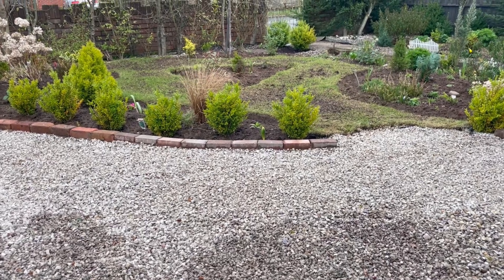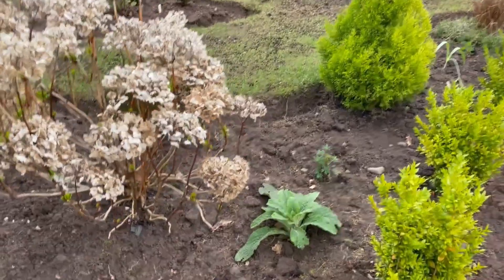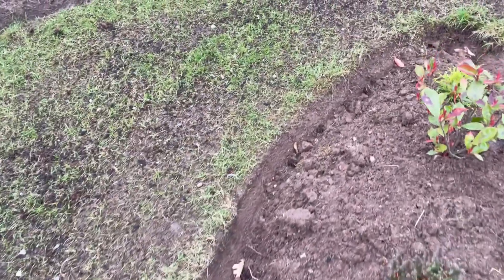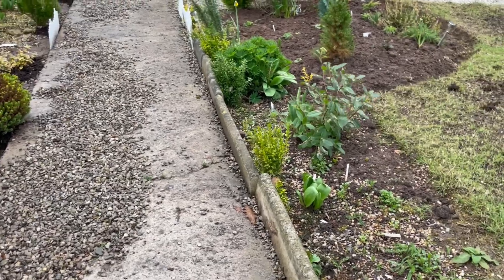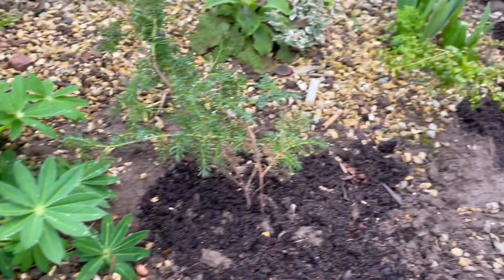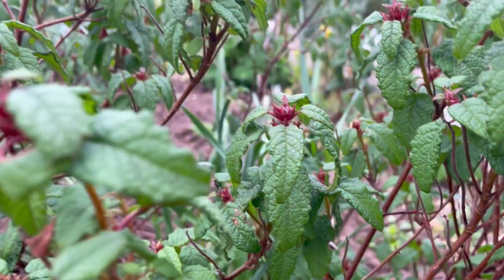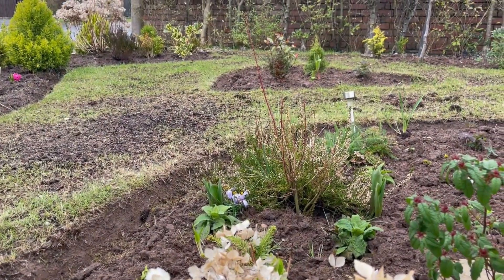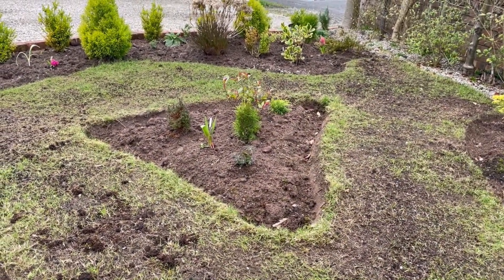UK- Front garden in winter... work in progress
This area gets full sun whole day and for whatever reasons the grass seems to struggle not sure why.. so decided to have sections for plants .. getting there slowly